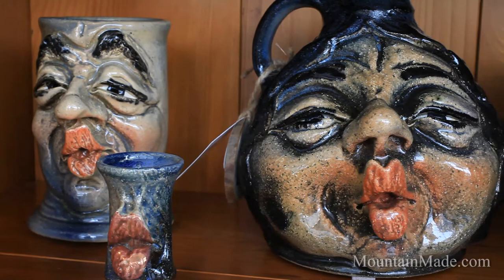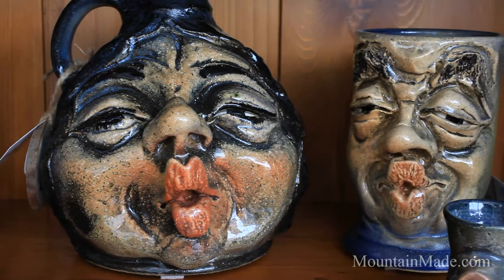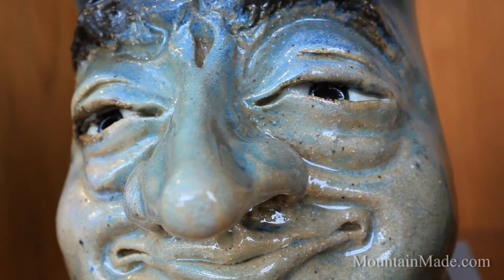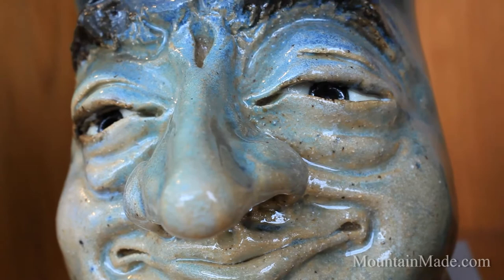Jugheads by Ed Klimek | MountainMade.com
Ed Klimek's hand-thrown Jugheads are based in a Southern art tradition of scary, ghoulish faces meant to keep children out of moonshine jugs. His three-dimensional faces take on a lifelike, fun persona and are carved out of sturdy earthenware clay. His take on the artform is in some part influenced by his career as a cartoonist.